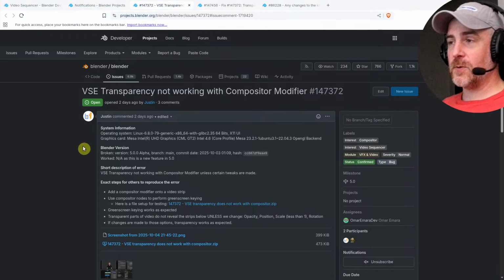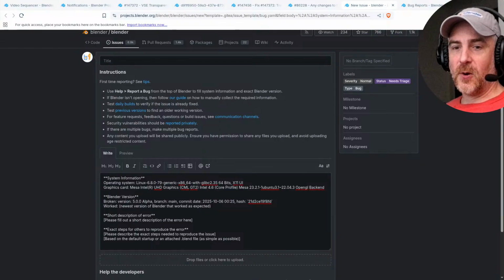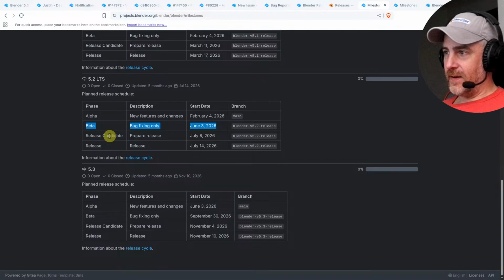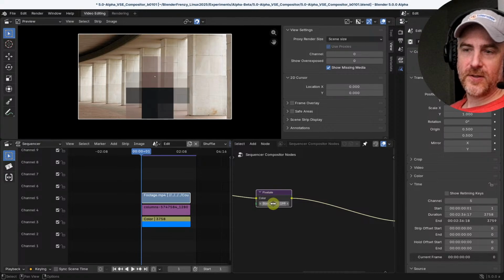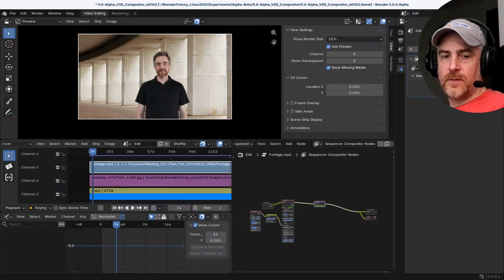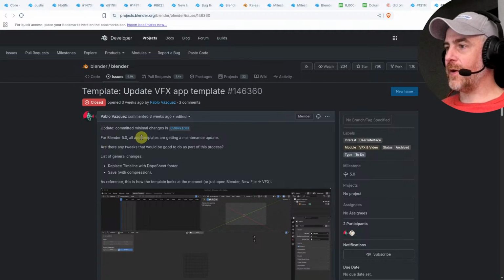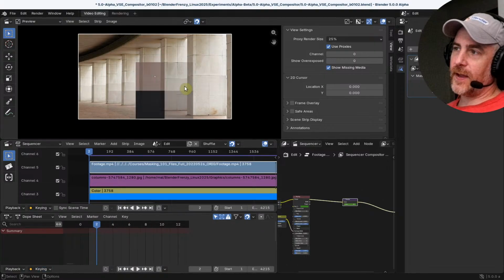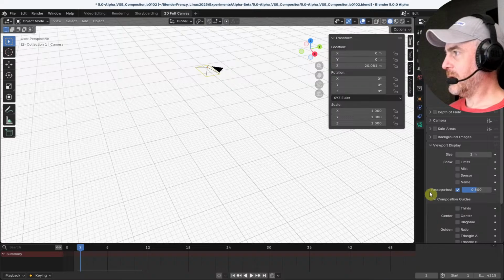LIVE Tonight @ 6pm CDT: Testing the VSE in Blender 5.0 Alpha | Frenzy Hangouts!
Let's continue to test the VSE from the Blender Release Notes